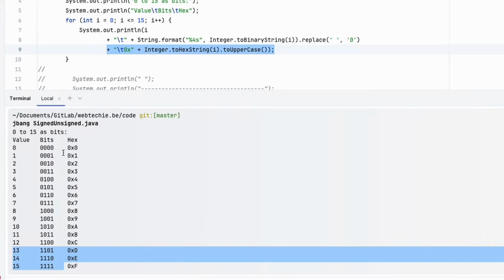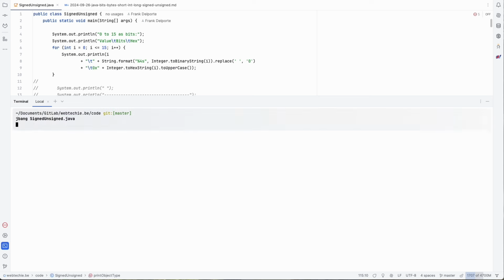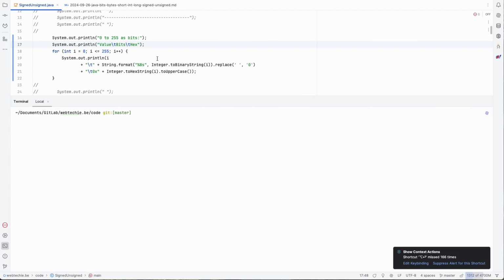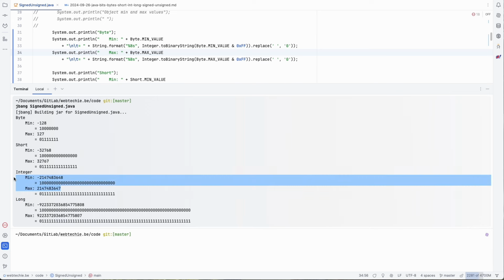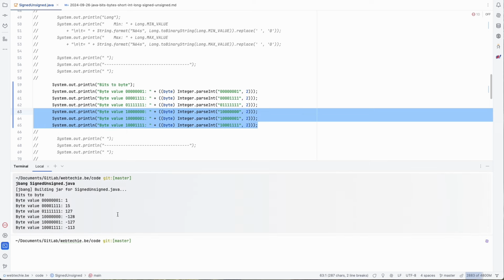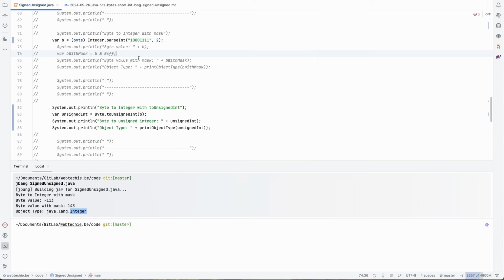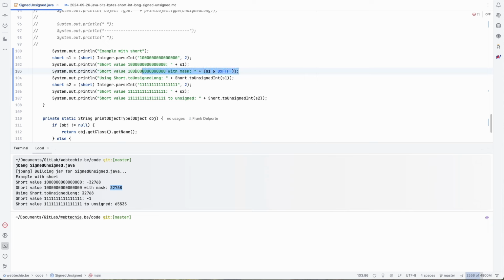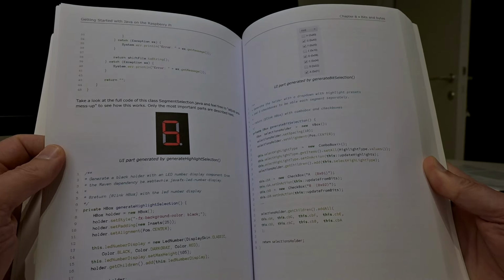Java Explained: bit, byte, short, int, long (and how to convert them)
In Java, there is no distinction between signed and unsigned bytes, which can be confusing. In this video, I describe the different numeric values in Java with more info and code examples…

Content

00:00 Introduction
00:36 Different number types in Java
01:10 How to calculate 4 bits to hex
03:30 How to calculate 8 bits to a byte
04:44 MIN and MAX of Byte, Short, Integer, and Long
06:25 Signed versus Unsigned
08:27 Applying a mask to a byte
09:39 Using Byte.toUnsignedInt(b)
11:04 A short with mask and Short.toUnsignedInt(s)
12:23 Use case: LED Segment Display
13:44 Conclusion